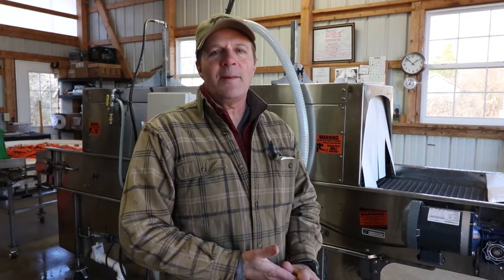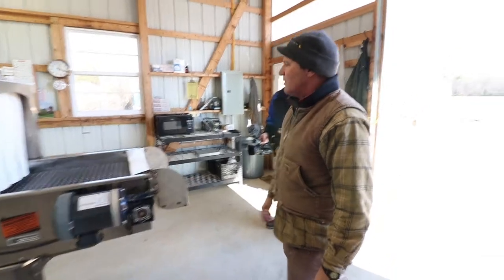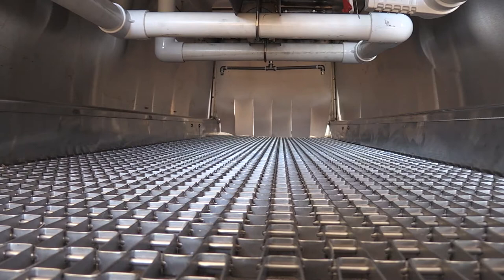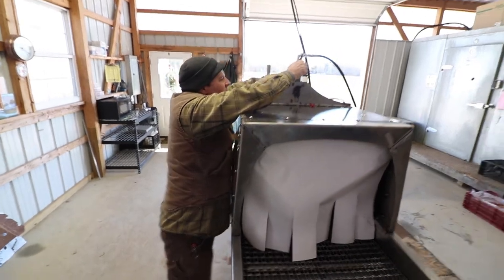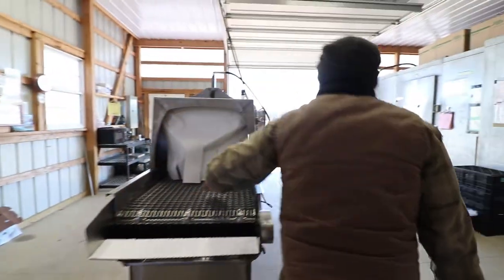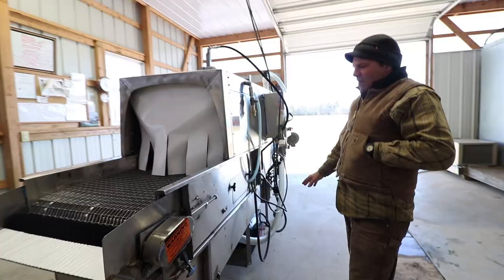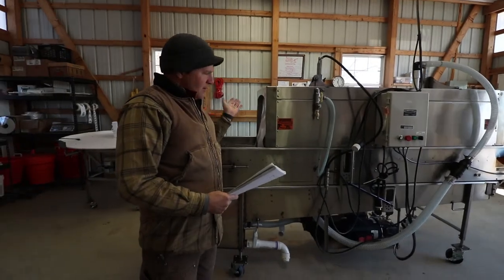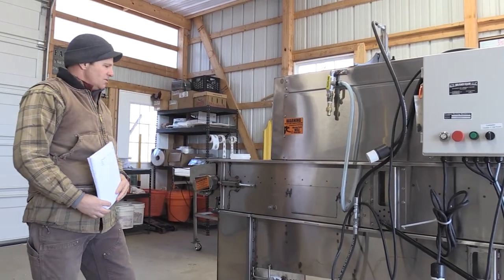A COMPLETE OVERVIEW of the AZS Rinse Conveyor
This is a rinse conveyor from AZS that Dave Paulk from Sassafras Creek farm operates. He graciously gave a full description of it's features and his opinions.

AZS Brusher Equipment
821 Crooked Ln, Ephrata, PA 17522